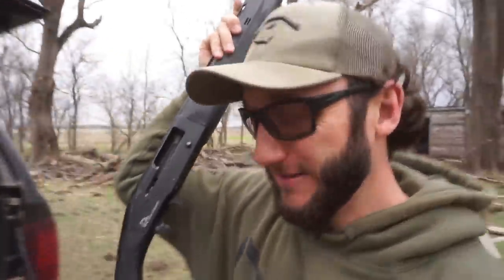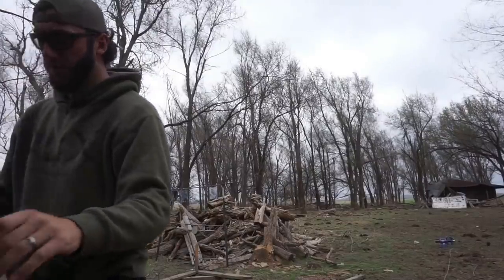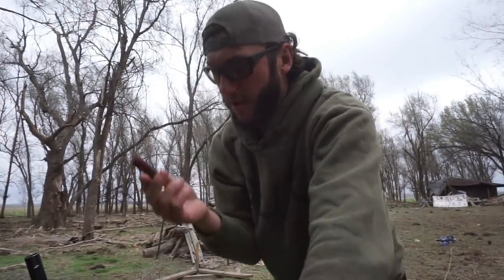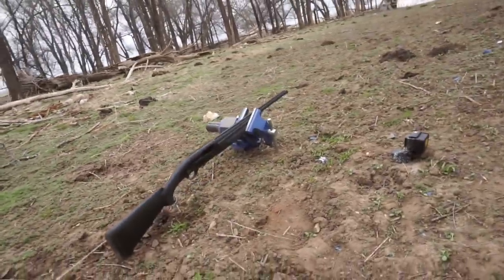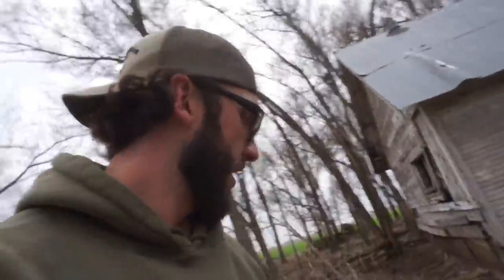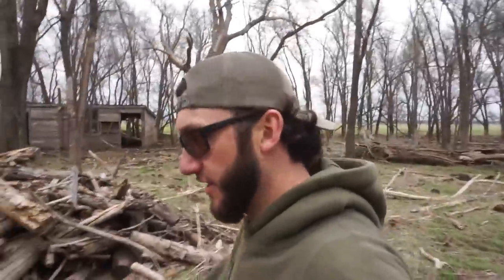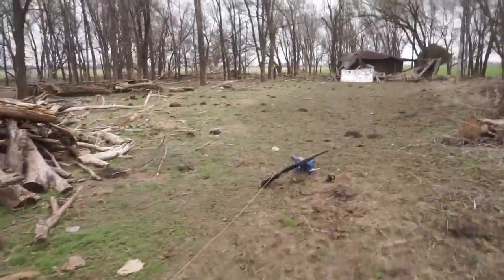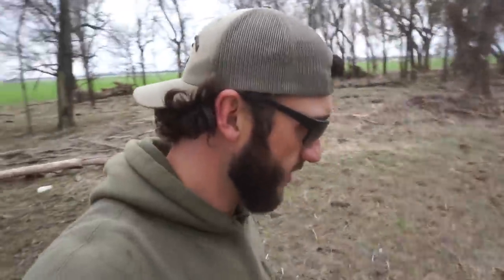20 gauge shell in Front of 12 gauge shell.. What Happens??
This is a reminder to never carry 2 different gauge shells in your pocket! Shotgun safety is #1 not only part of the time but all of the time!

MINE- bobguy888